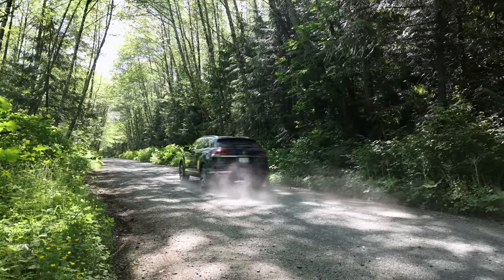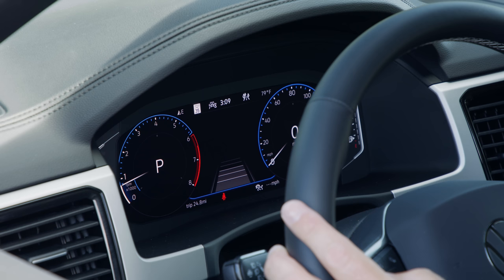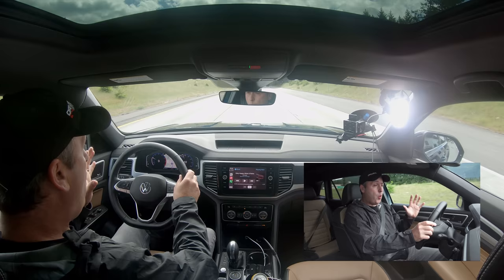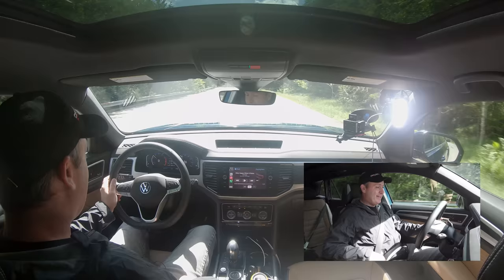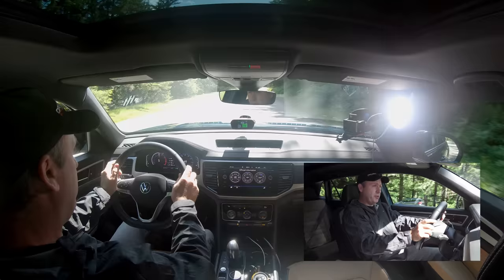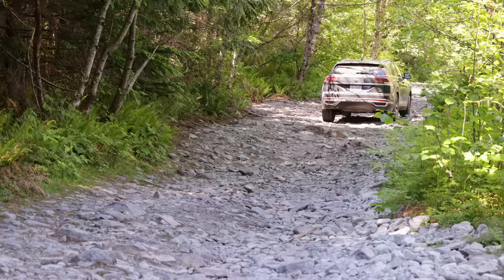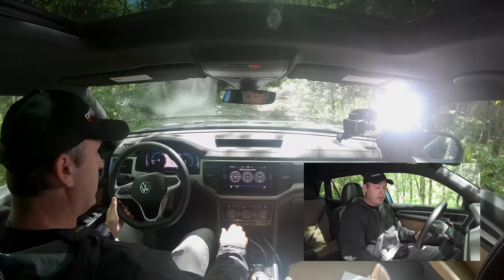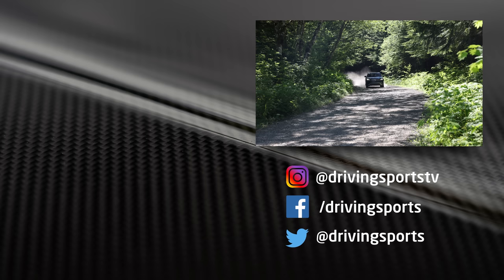2021 Volkswagen Atlas Cross Sport 2.0T Review and Off-Road Test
The 2021 Atlas Cross Sport 2.0T SEL Premium adds a touch of style to the midsize crossover segment. In this review we test the 0-60 performance, check out the driving modes, high-tech features and then take it into the Cascade Mountains to see how it handles off-road conditions.

CONTENTS
00:00 Introduction
00:39 Features
04:34 Driving Impressions (and 0-60)
10:43 Off-Road Trail Test